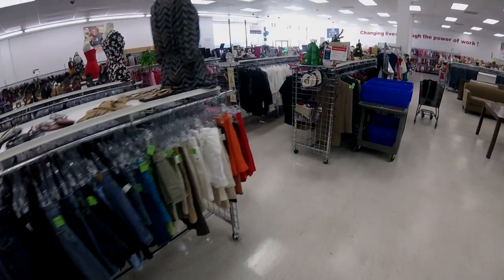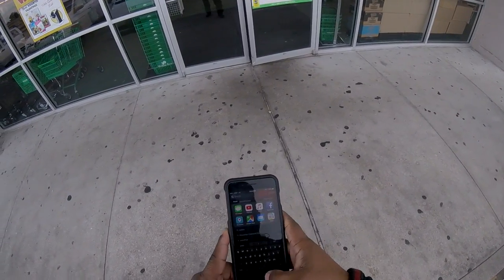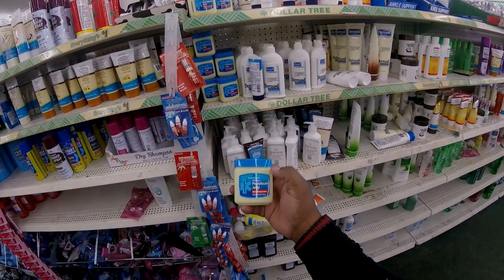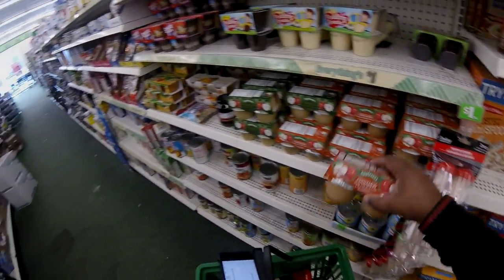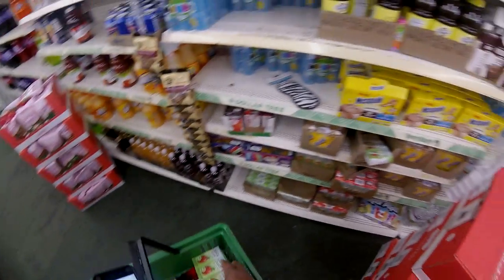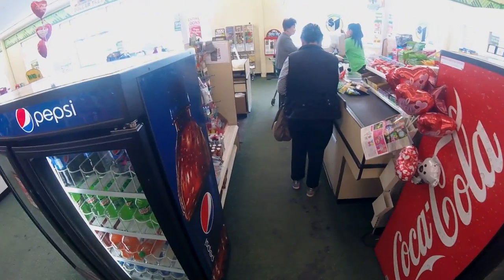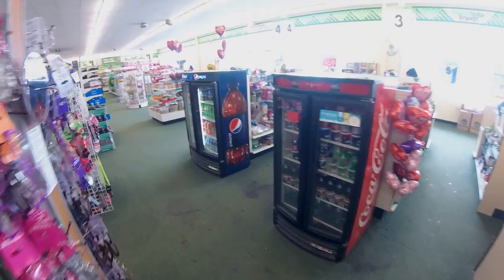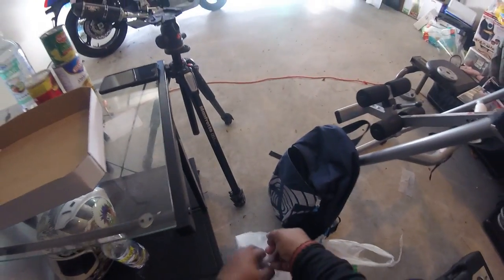Houston bikers giving back 🏍 $20 Homeless backpacks 🎒Pay it forward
This video is about Houston bikers giving back and helping the homeless in our city.

 I went out to buy a number of items for the kindness backpack.

Take a look at what I found and where I found the items and how I put together me backpack to give to a needly person.

 I hope you guys take the time out to show a little kindness to the ones around us that really could use it.

Houston’s homeless feeding ban

In 2012, City Council approved an ordinance requiring anyone wanting to feed those in need to have prior permission from the city or private property owner before distributing food.

Online, the city writes:

“The ordinance was an effort to establish a voluntary program to coordinate outdoor food service operations for the homeless. The intent of the ordinance was three pronged:
-To improve the quality, quantity and distribution of food provided outdoors;
-To expand the opportunities for the homeless to connect with service providers; and
-To reduce the disproportionate environmental impact of food service operations on public and private property.”

Jay Hamberger has been bringing food to Houston’s homeless for 27 years. He feels the city is infringing on his right to help others by requiring him to have prior permission to distribute food on public and private property.

“I’ve done it with impunity for 27 years now, and I’m the most law-abiding outlaw, because what I’m doing is illegal,” Hamberger said. “My understanding is that there’s no legal way to make this right with the city.”

The city provides this form online for free. It is required for anyone requesting to feed the homeless on someone else’s private property. To request a public park or green space to feed the homeless, you have to complete the information here.

Mayor Sylvester Turner wasn’t sitting at the head of council’s table when the ordinance passed, but he’s standing by the need for more than driving around Houston handing out food.

“It goes beyond feeding them. The focus of this administration is, if they’re hungry, we’ll feed them but do it in a way that meets their holistic needs,” Turner said.

The 2012 ordinance created a voluntary registration to connect volunteers wanting to feed people in need with organizations.

Jonathan Raines has been volunteering through his church, Humble First Assembly. He joined forces with Loaves and Fishes on the city’s east side about a year ago. He is an example of how the ordinance has helped and hurt volunteers.

“We’re always looking forward to a better way of service, but we’d also like to be free to serve anyone anywhere that needs,” Raines said.

The city has never issued a citation for violating the ordinance. However, Hamberger says police are starting to patrol what he calls the “homeless hotspots around town.”

My gear I use to shoot my videos:

Front Helmet Mount for GoPro

Grip Handheld Tripod System

Mini Tripod Tabletop Stand w/ Soft Pistol Grip

QuickClip enables ultra-compact, low-profile mounting, and can be used to attach your GoPro to a backwards baseball cap or other 3mm to 10mm thick object.

 The GoPro Head Strap mount + QuickClip is compatible with all GoPro cameras.

Quick clip head strap mount

GoPro Hero 5 Black

GoPro Hero 5 Session

Sony HDR-AS200VR/W Action Cam + Live View Remote Kit

GoPro Pro 3.5mm Mic Adapter (HERO5 Black/HERO5 Session)

Olympus ME-15 Microphone

Pistol Grip Stabilizer Mini Table Top Stand Tripod

Grip Handheld Tripod

Nikon D800E 36.3 MP CMOS FX-Format

MacBook Pro MLW72LL/A 15.4-inch Laptop

Sony NEX-VG30H Handycam

ScorpionExo EXO-GT920 Satellite Full Face

RAM Mounts (RAM-B-176-A-UN7) Fork Stem Mount

Sena 20S-02 Motorcycle Bluetooth Communication